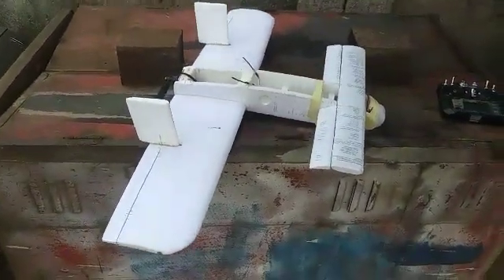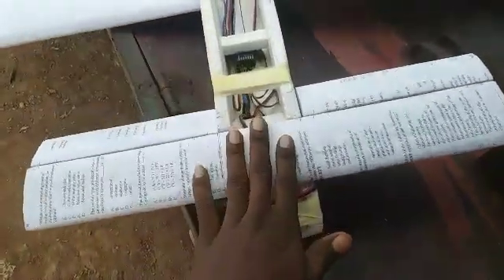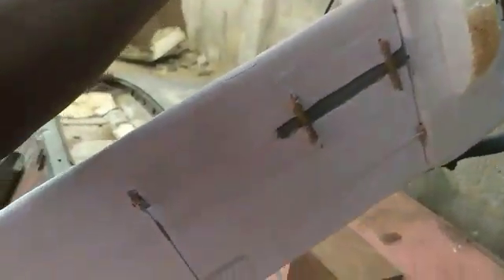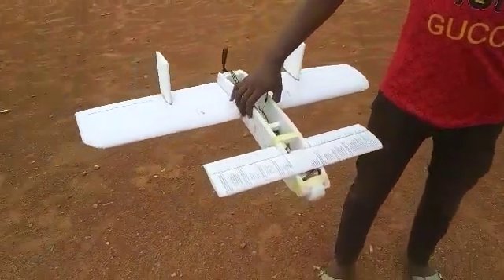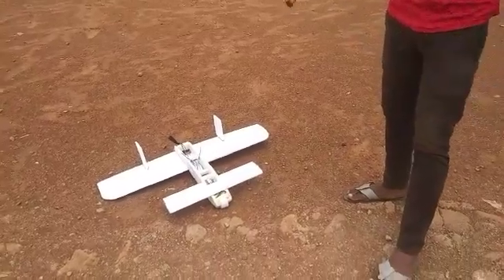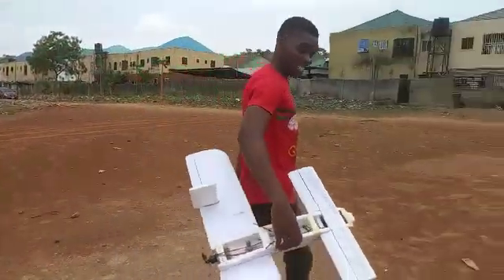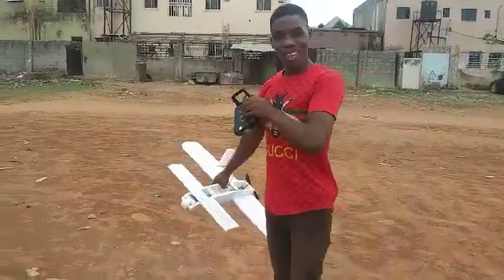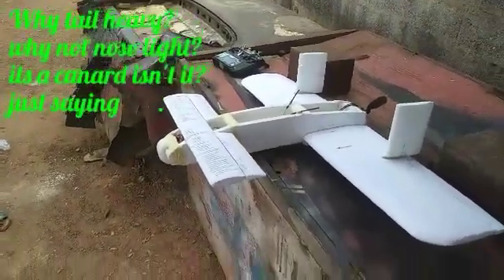Homemade RC Canard Airplane (AR Solonig)! First Flight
In the video, the canard plane has not been completed. I had a test test glide without the electronics and it looked fine and I decided to try a maiden flight the following day. This is my first attempt at building a RC canard airplanen and I'm so glad it flew even though it was "nose light" haha! I really want to say nose light and not tail heavy since its a canard airplane. I hope you get my joke. LOL.
Specifications are as follows;
990mm main wingspan
500mm canard wingspan
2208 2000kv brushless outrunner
7.5 inch propeller
25A ESC
2S 1300mah Lipo battery
2x 9g aileron servos
2x 5g elevator servos
The main wings are separable and detachable from the fuselage to facilitate transport and reduce required storage space.

Martins Hobby
ONIG RC
GOD FIRST.